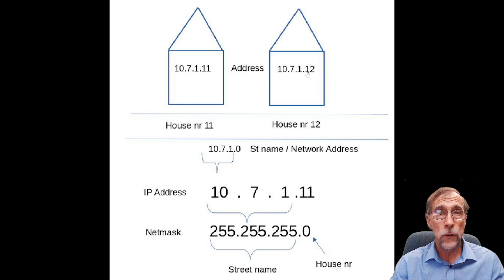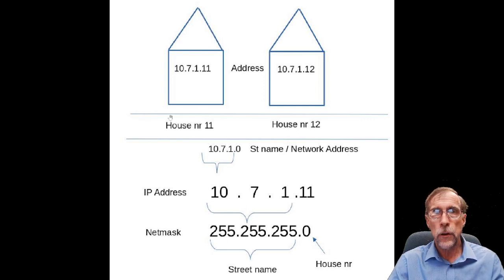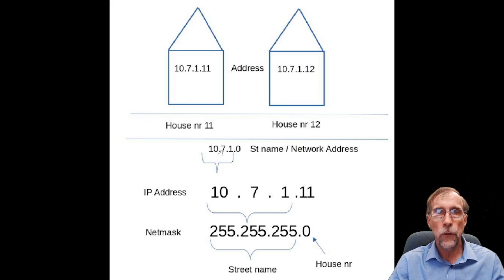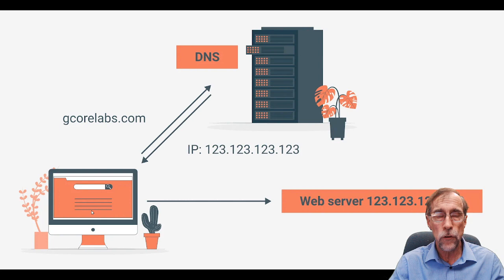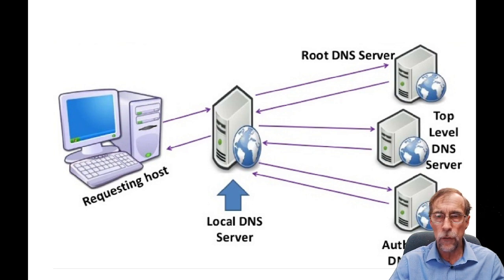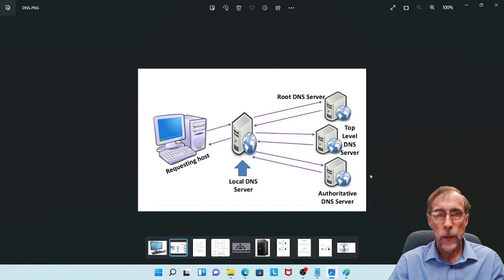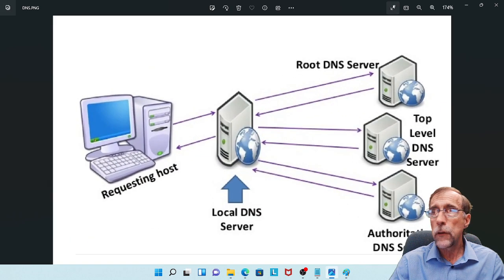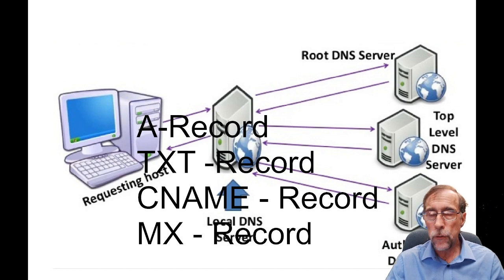NETW E 1 02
Looking at the basics of the Domain Name System (DNS)